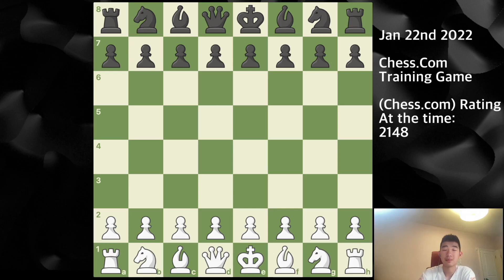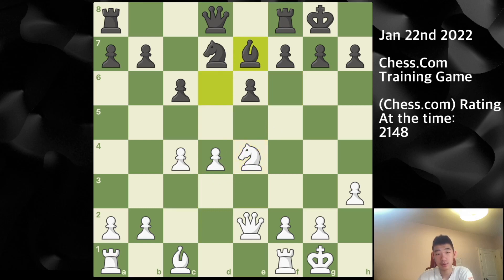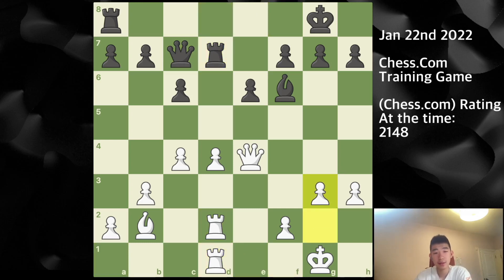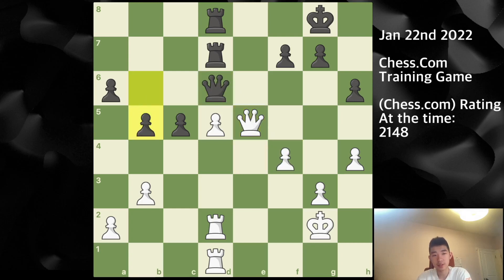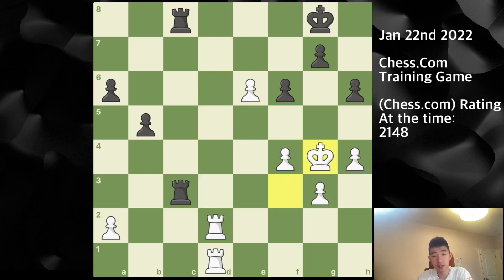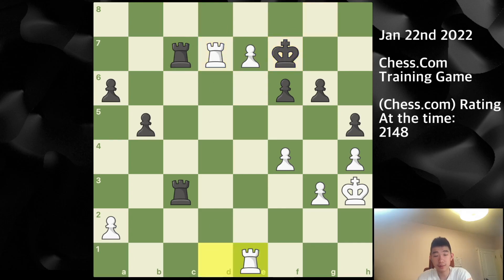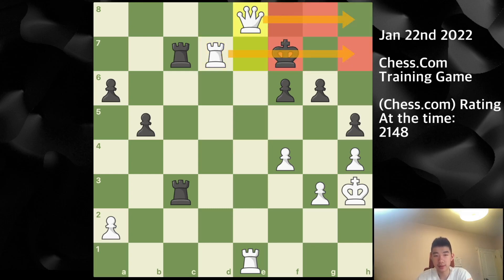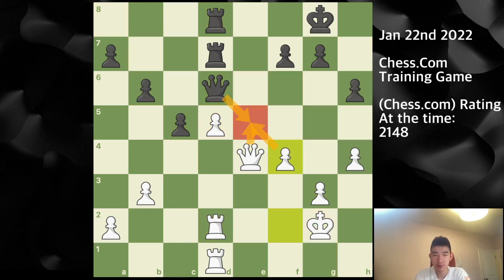The Pawn's Spiritual Journey!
Hi Everyone,

This video covers analysis on a chess.com training game.